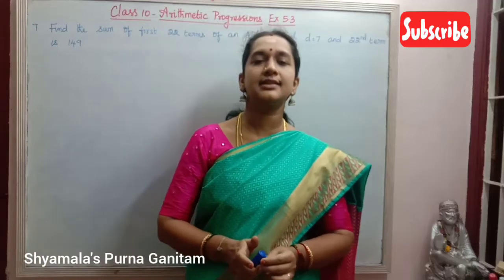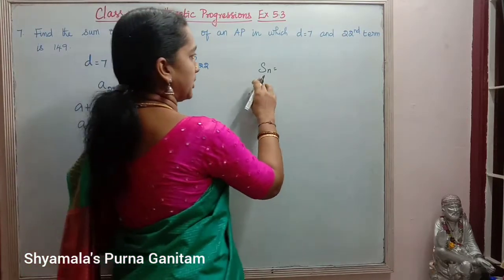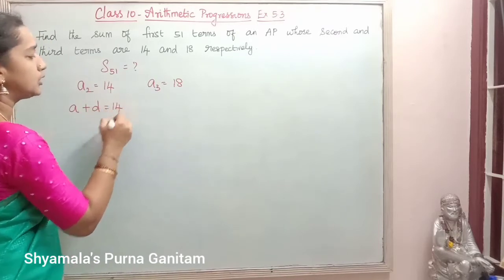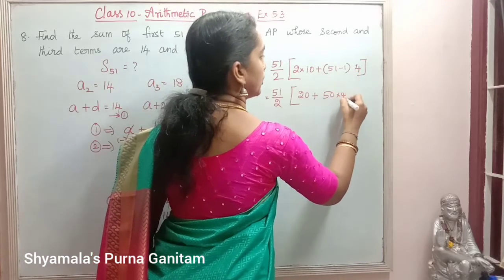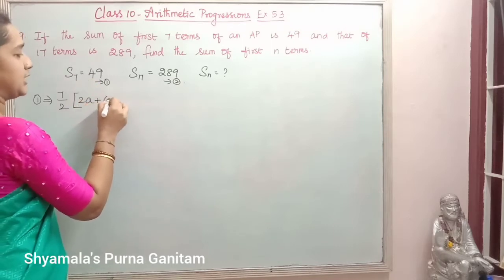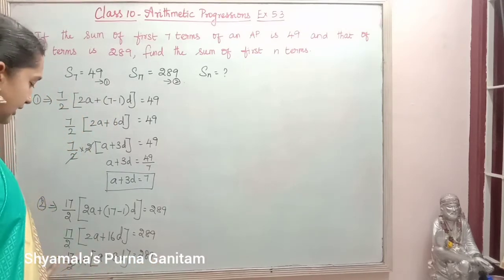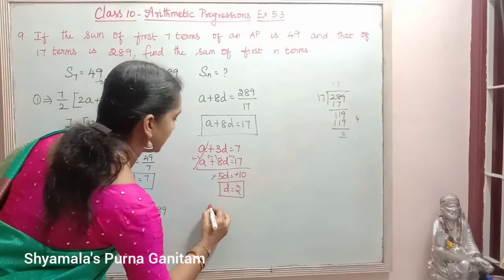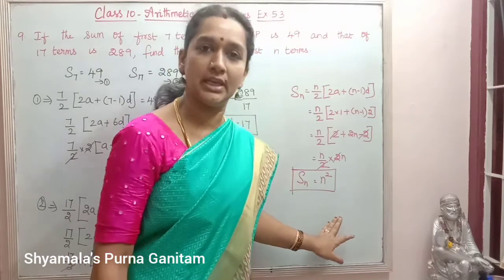CBSE Class - 10 Arimatic Progression Ex No - 5.3